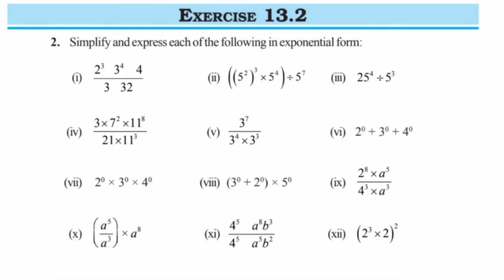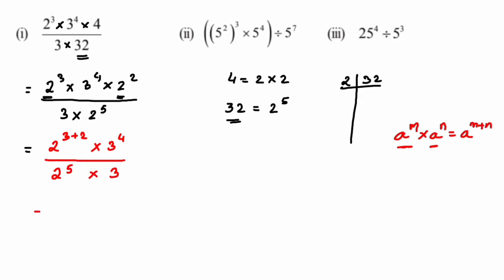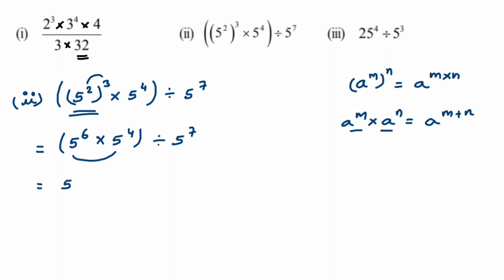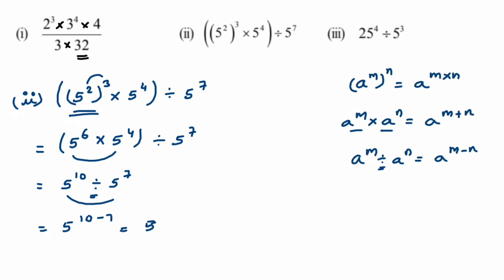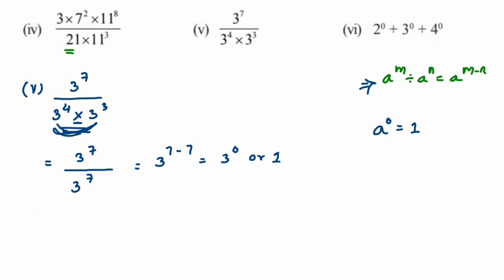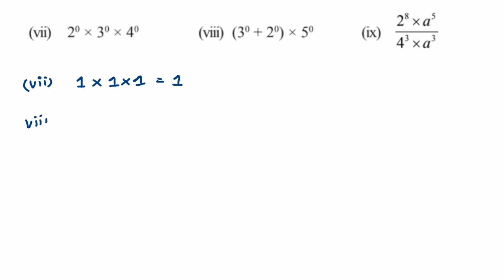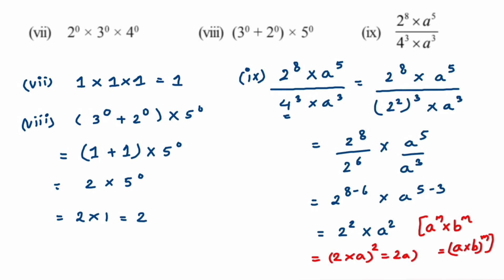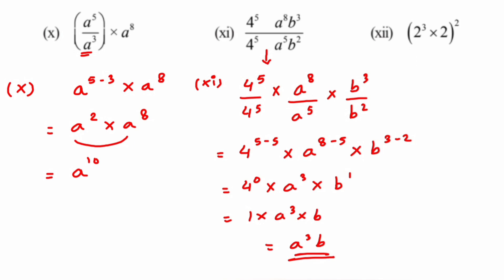2Q Ex13.2 //Exponents and powers // Chapter 13 //NCERT Class 7 Math // Axiom 1729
Solution for all questions are solved.
Please click on the below link for solution of other problem from this chapter